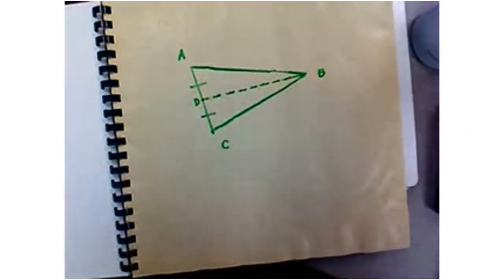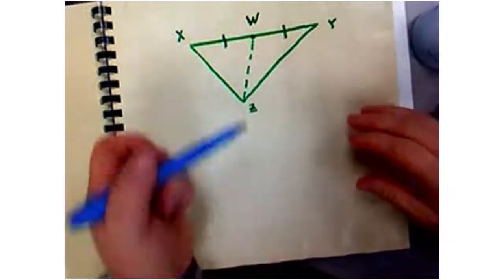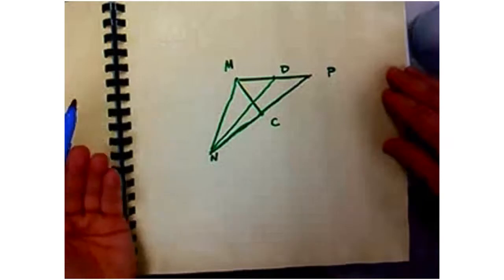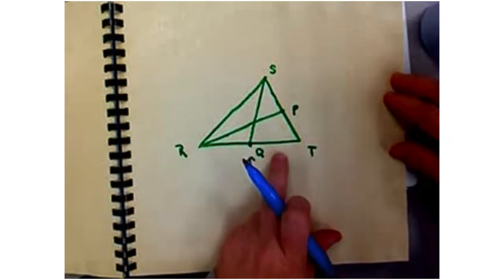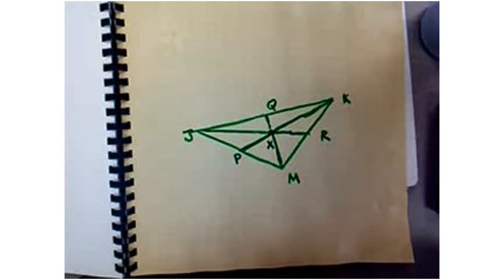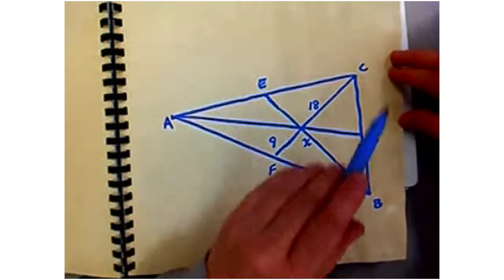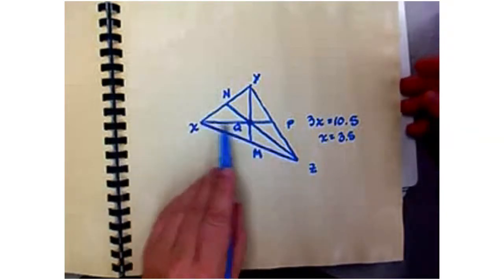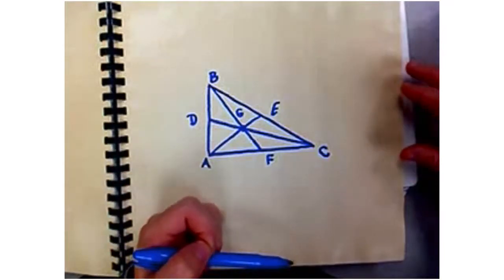JJ Isaacson Geometry 6 1 Medians of T Monday, January 06, 2014 11 20 30 AM